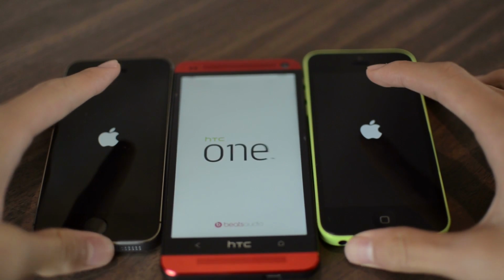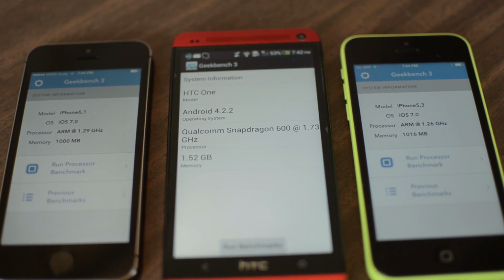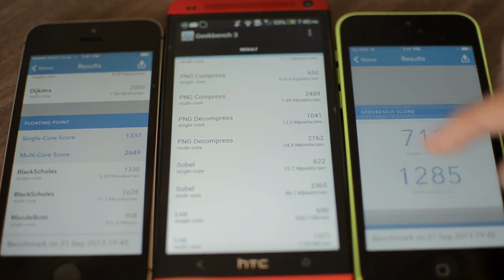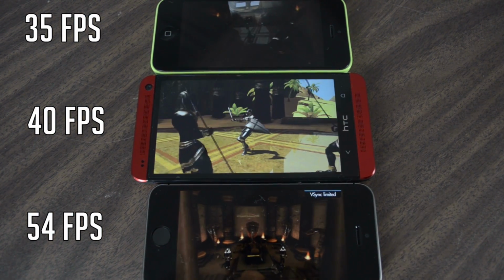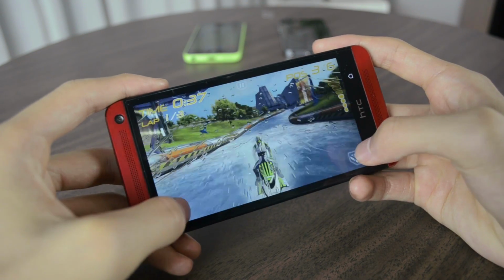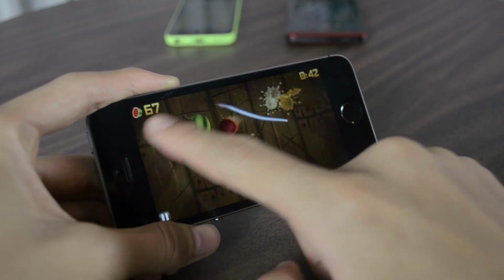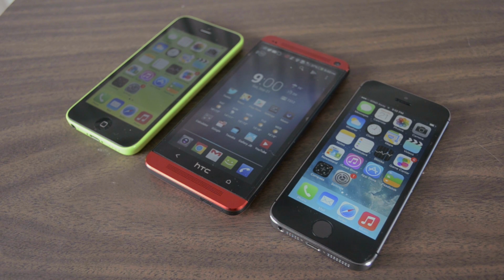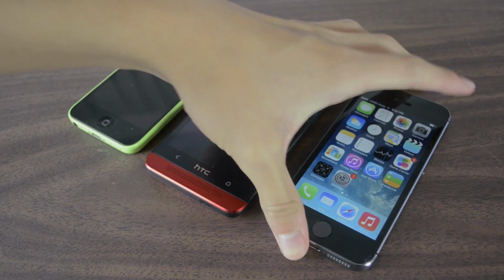HTC One vs. iPhone 5s vs. iPhone 5c - Benchmark & Gaming Comparison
- My equipments -

My camera/lens:
Nikon D600
Nikkor 50mm f/1.8
Nikon 28-70mm f/2.8
Rokinon 14mm

My mic:
Blue Yeti Mic

My camera slider:
Konova K3

My lights

My Headphones (ATH-M50x)
My keyboard: Logitech G19s keyboard
My computer monitors: Asus 24" monitor
My computer speakers (monitors) M-audio AV40